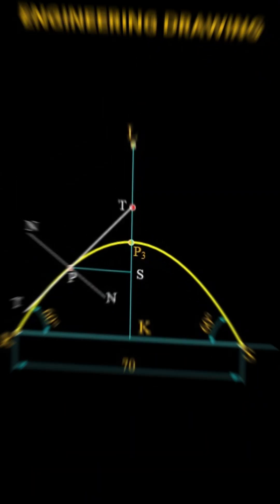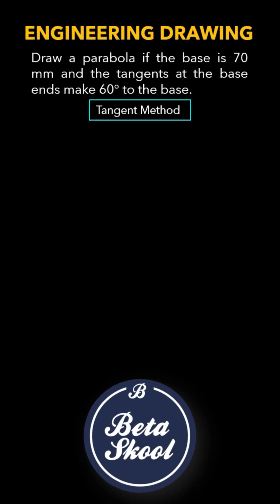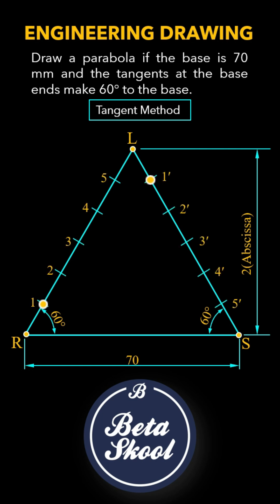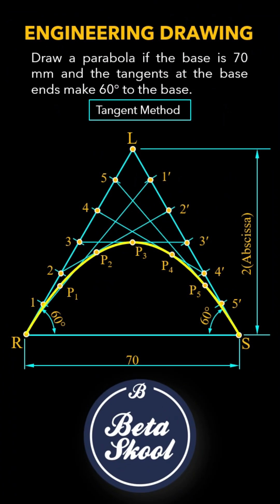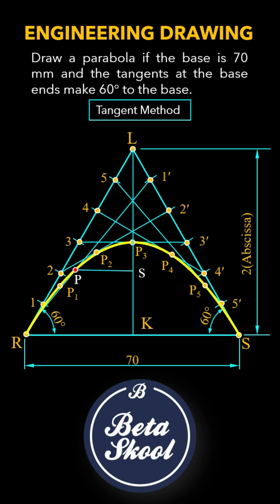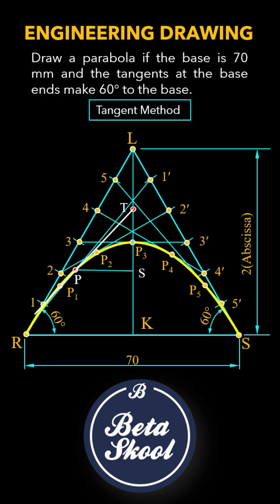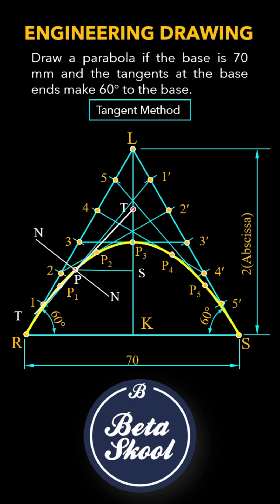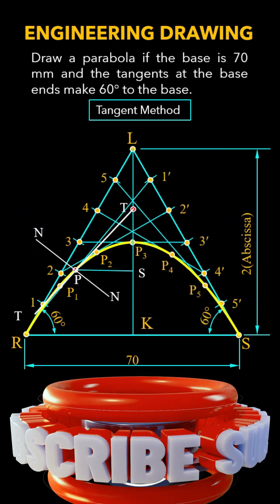How to Draw Tangent to Parabola? Full Marks Pakka! 🔥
In this short, you'll learn:
✔️ The quickest way to draw a tangent to a standard parabola.
✔️ A simple trick you'll never forget!
✔️ No complex equations, just a straight-to-the-point visual guide.